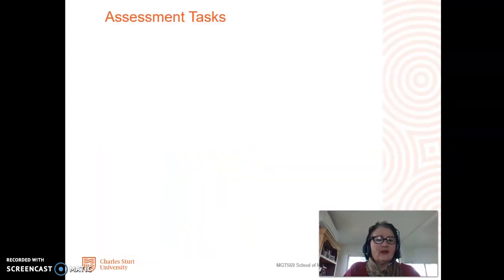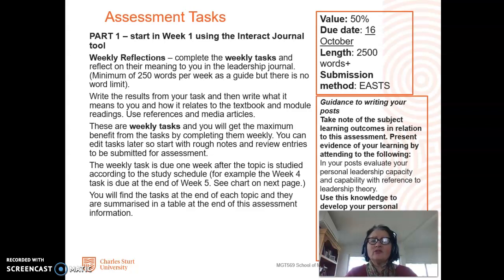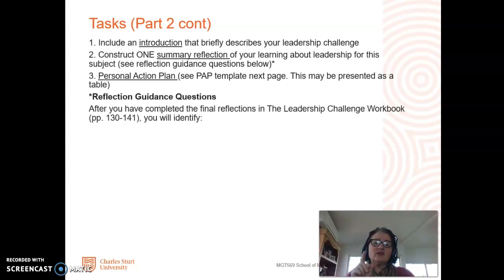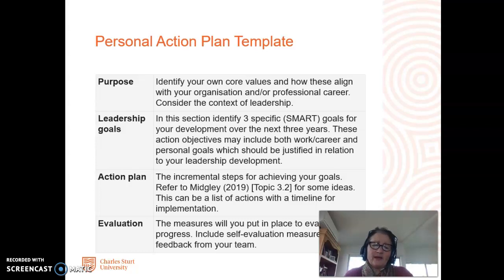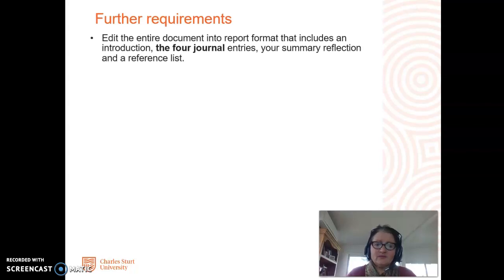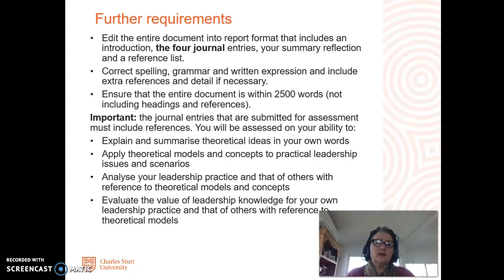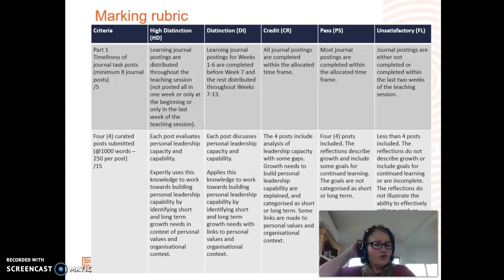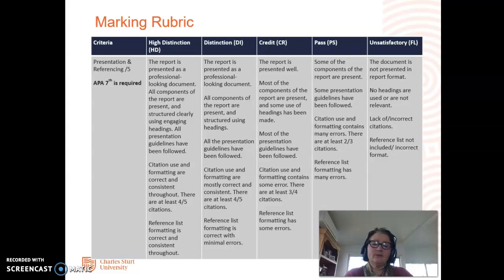MGT569 Assessment 4